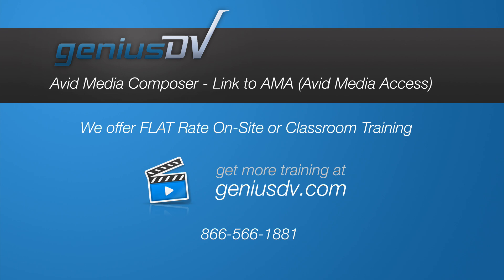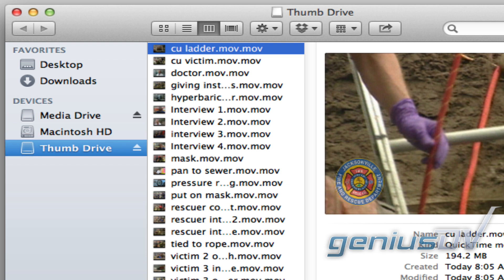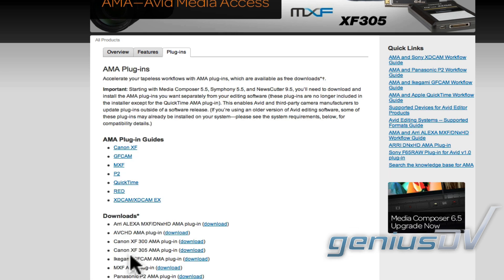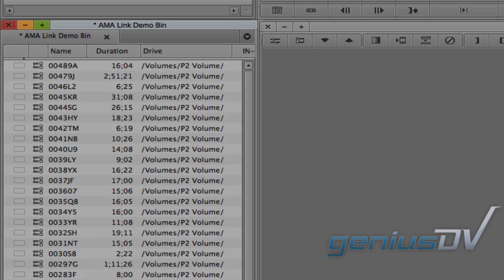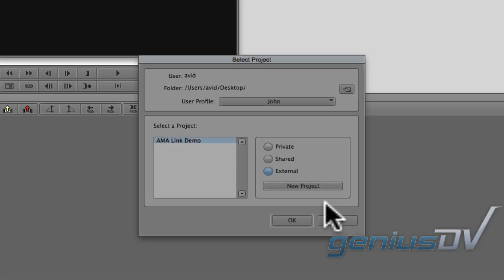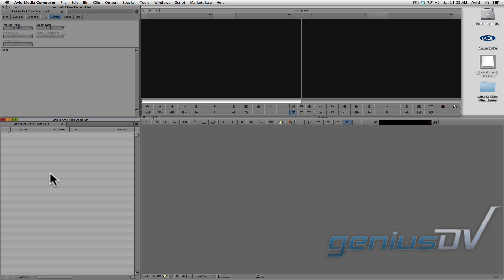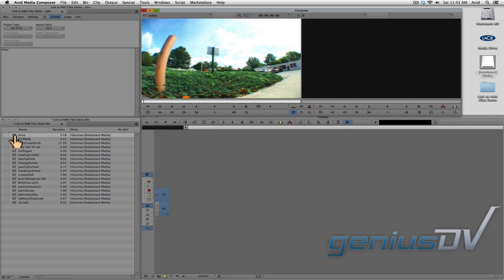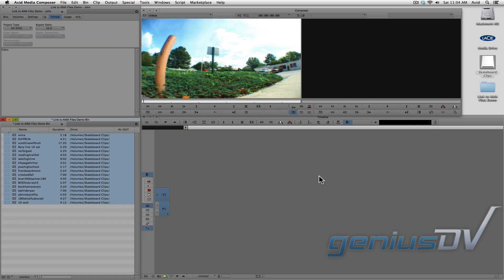Linking to Media within Avid Media Composer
Learn how to use the AMA (Avid Media Access) function within Avid Media Composer to link to external media and camera volumes.